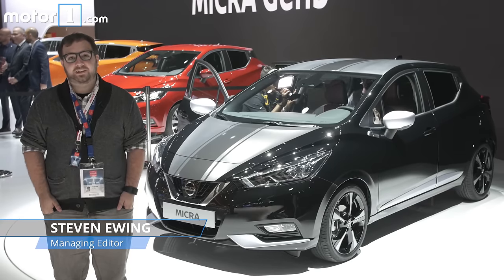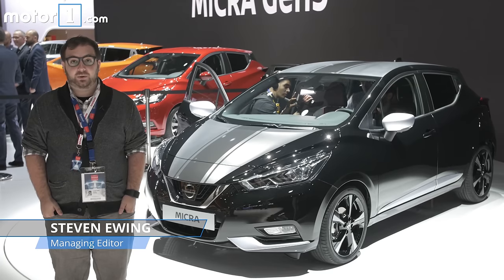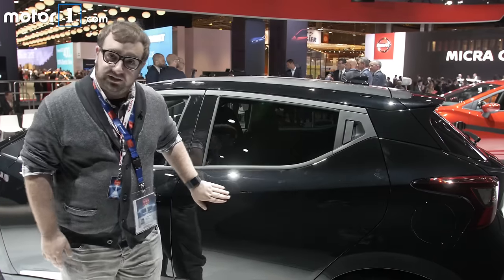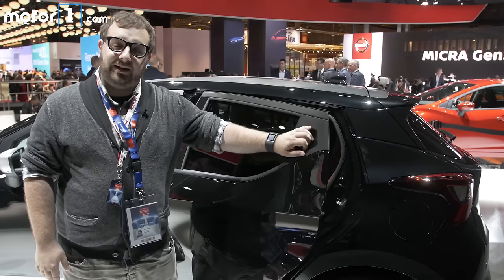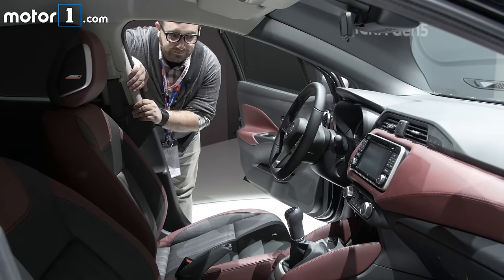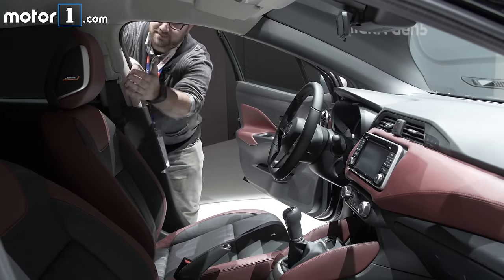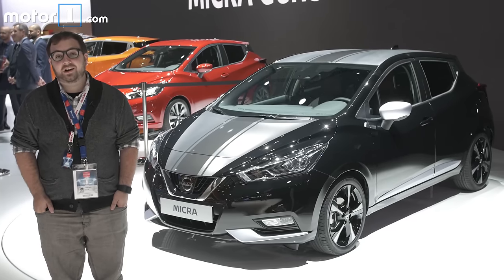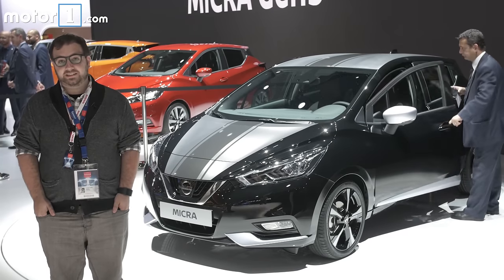2017 Nissan Micra: 2016 Paris Motor Show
Motor1 Managing Editor Steven Ewing takes a closer look at the 2017 Nissan Micra, a stylish B-segment hatchback that sadly won’t be coming to the United States.

Producer: James Bradbury